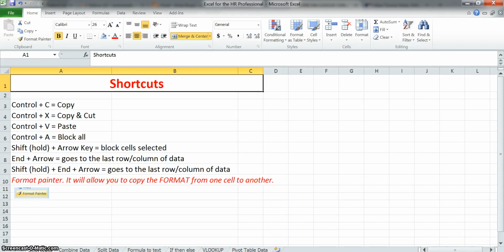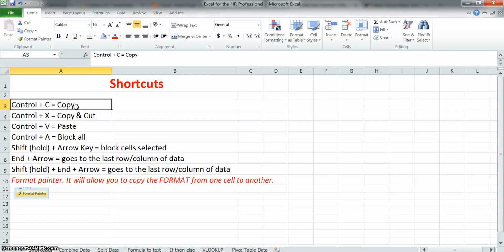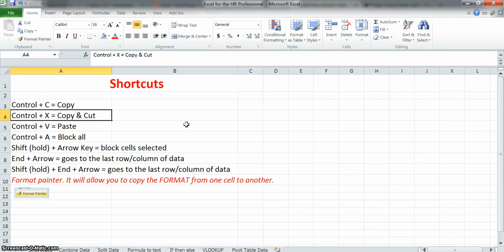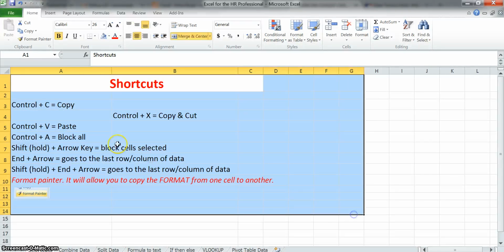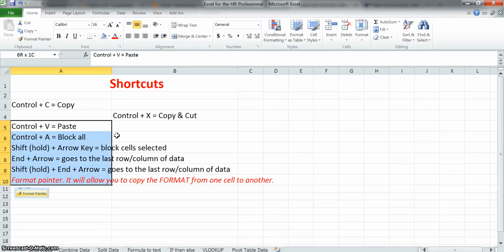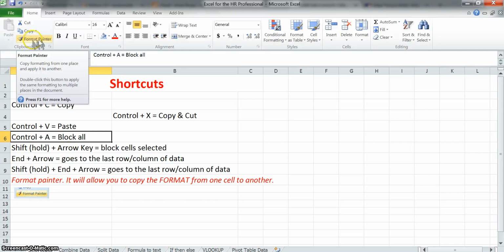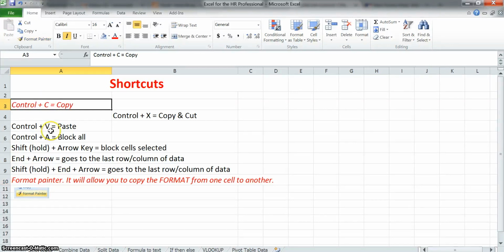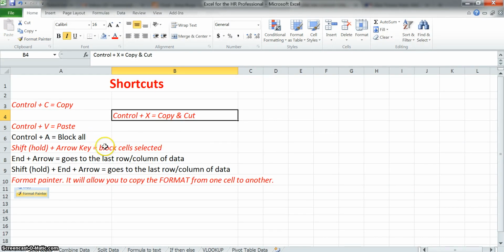Excel from basic to Professional Lecture 1